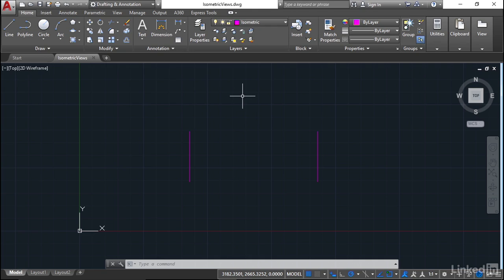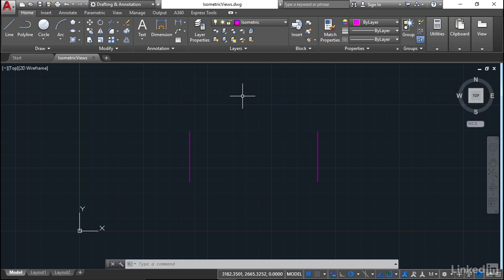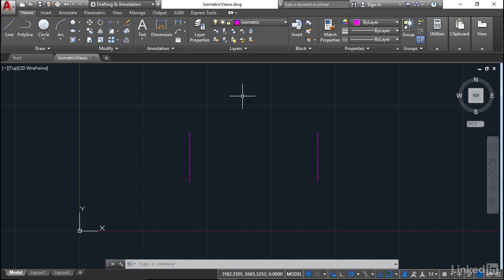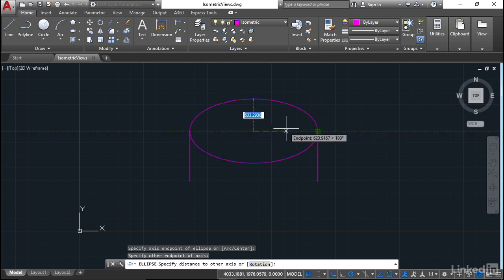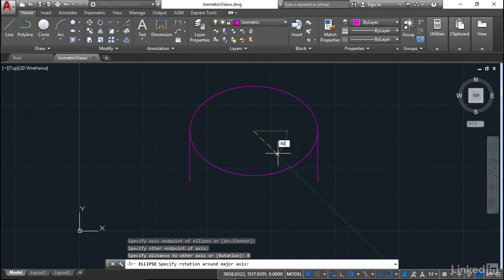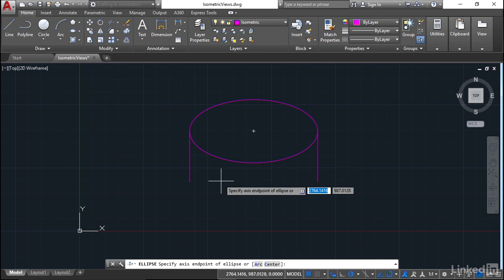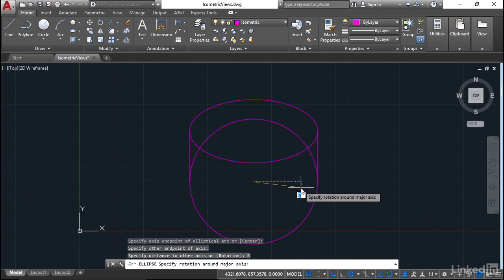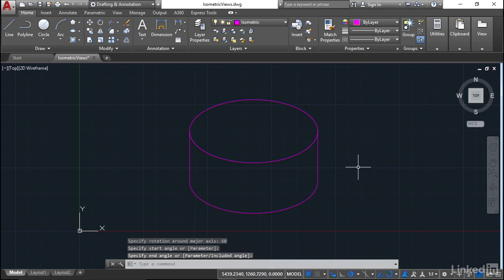Autocad 2019 learning Tutorial : 38